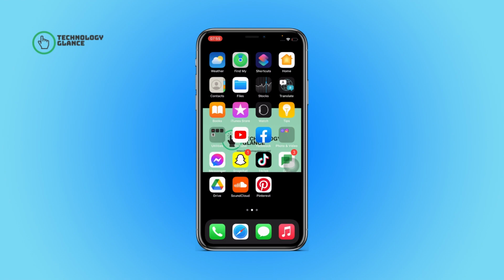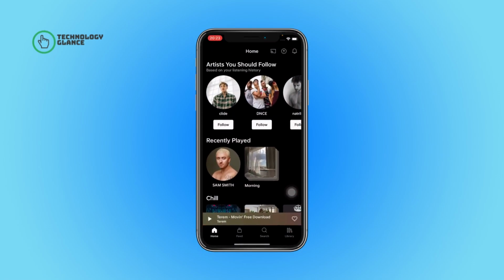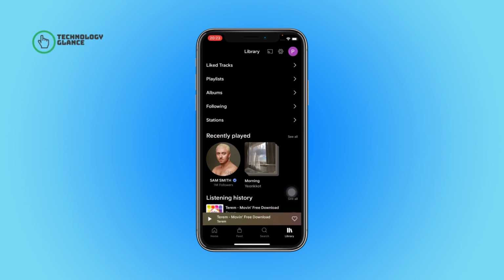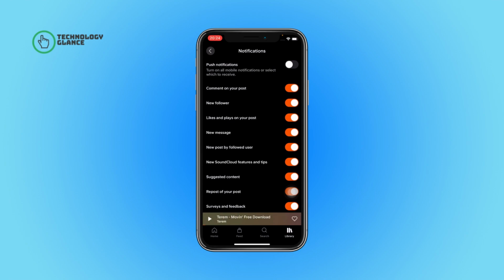Mastering SoundCloud: How to Push All Notifications for Maximum Engagement | Technologyglance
In this tutorial, we will show you how to enable and push all notifications for SoundCloud. With this simple step-by-step guide, you can ensure that you never miss out on any important updates from your favorite artists, podcasts, and music genres. Whether you are a music enthusiast or a creator, SoundCloud is an excellent platform to showcase your talent and engage with your audience. However, the notifications can sometimes be overwhelming, and it is easy to miss out on important updates.

In this video, we will cover how to enable all types of notifications on SoundCloud, including new tracks, reposts, comments, and direct messages. We will also show you how to manage your notifications and tailor them to your preferences, so you only receive the updates that matter to you. By the end of this tutorial, you will have a better understanding of how to use SoundCloud to its fullest potential and engage with your audience more effectively.